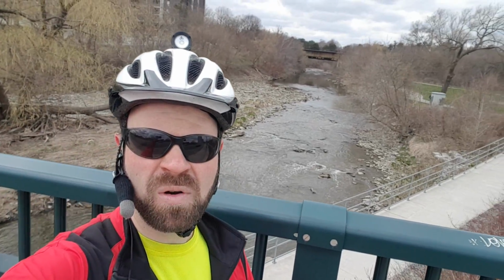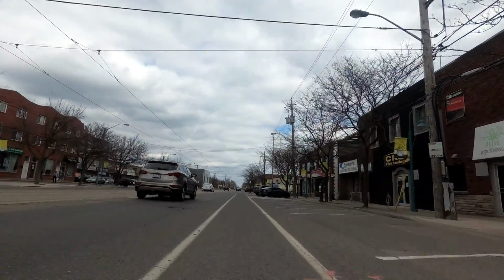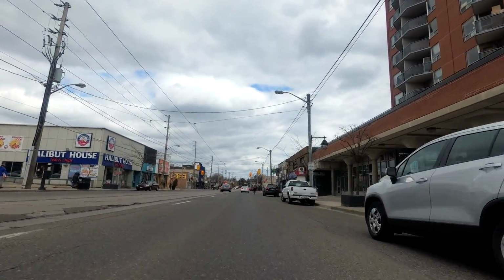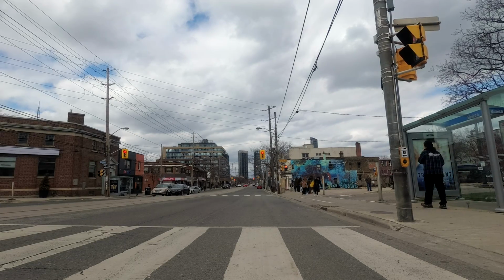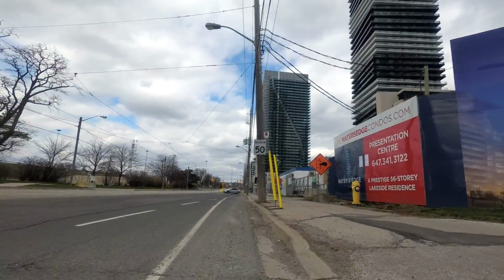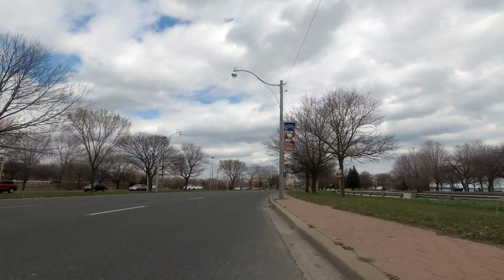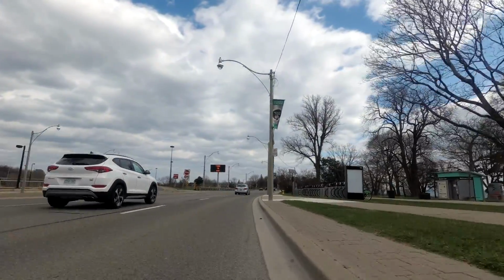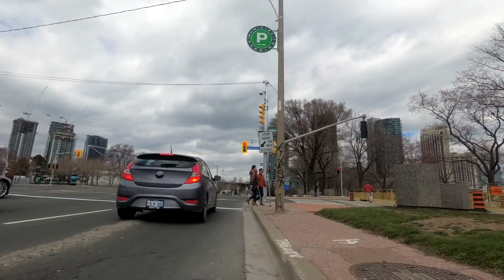Lake Shore Blvd (Toronto) - Narrated Bike Ride - Part 1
This video shows my Saturday April 11th, 2020 cycling tour of Lake Shore Boulevard West in Toronto, Ontario, Canada. The video begins on the bridge where Lake Shore Blvd W cross the Etobicoke Creek and becomes Lakeshore Road in Mississauga. The video ends at the intersection of Lake Shore Blvd W with Strachan Ave and Remembrance Drive across from the Canadian National Exhibition's Princes' Gates.

The bike I was riding was my 1992 Iowa Linear Recumbent Bike. More info about this bike in the link above. I filmed this using my Yi 4K+ action camera mounted to the main frame tube of the bike at the front with a custom 3D printed plastic bracket. I recorded the audio with a Panasonic voice recorder and earpiece microphone.